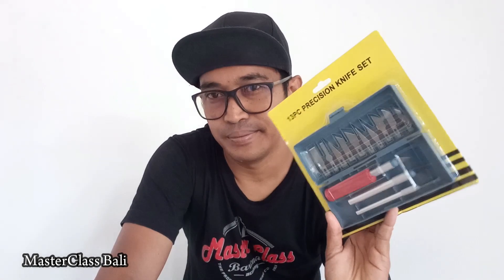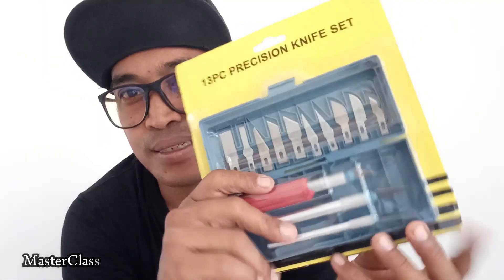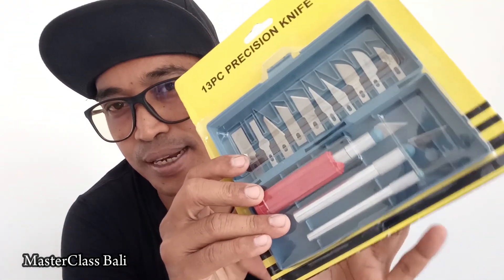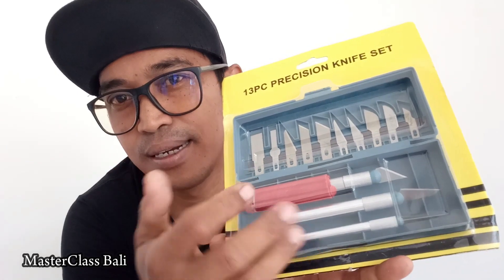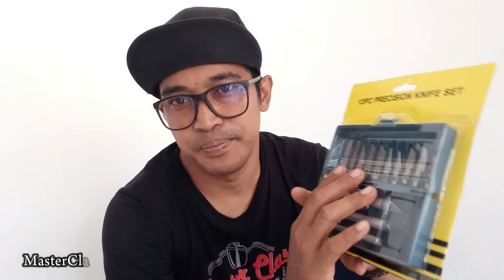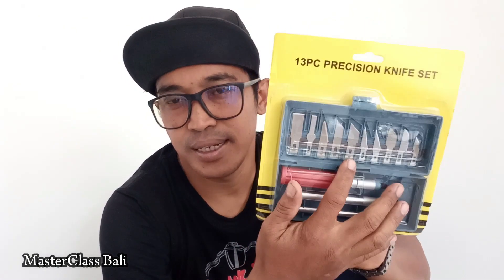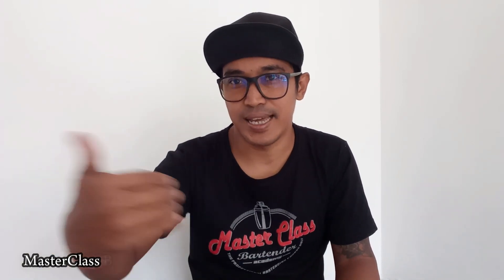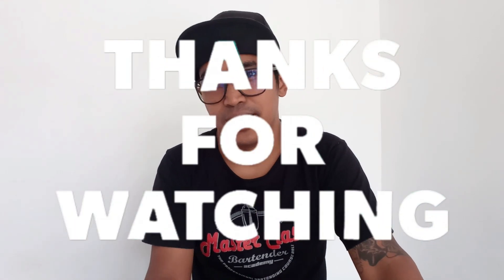Unboxing Pisau sayat bonsai kelapa murah simak terdepan agar tau kualitas dan alamat Tokonya